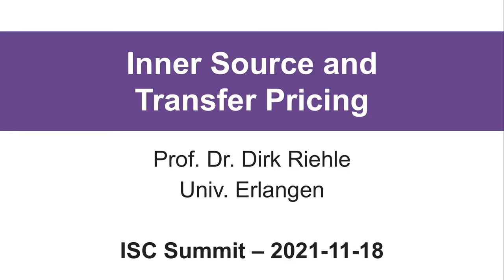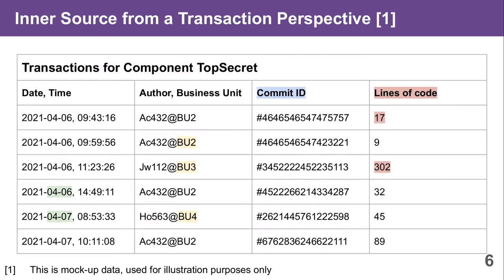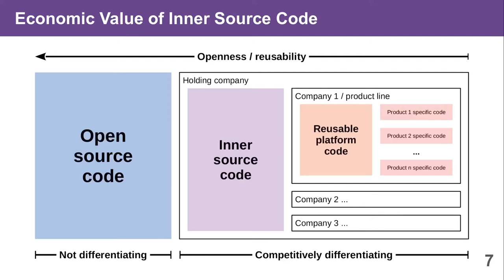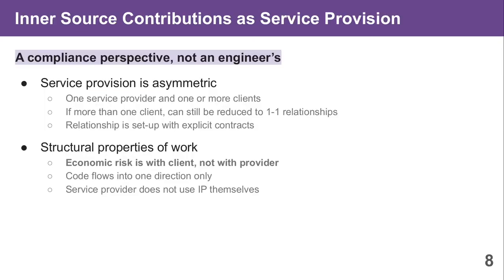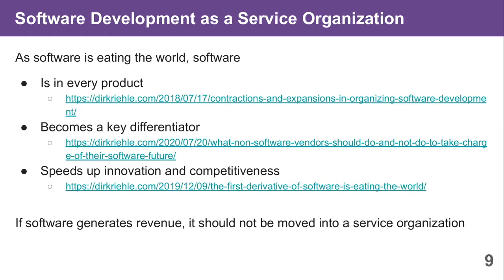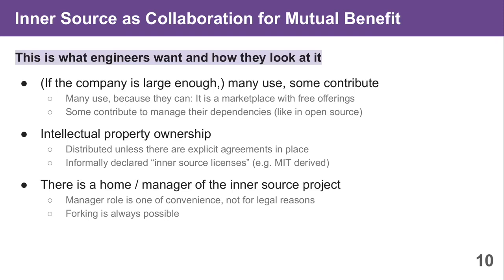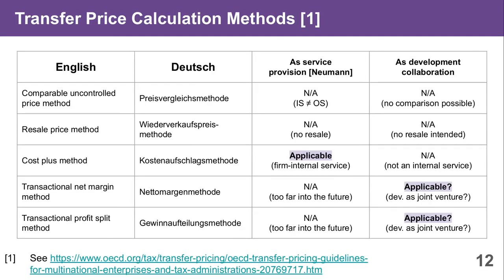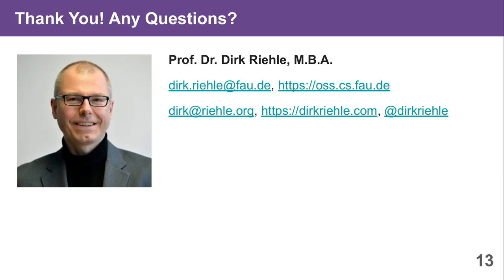Dirk Riehle FAU An Introduction to InnerSource and Transfer Pricing IS Summit 21 Part 2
An Introduction to InnerSource and Transfer Pricing

This talk reviews InnerSource in multinational corporations from a financial compliance perspective. It takes an accounting perspective and discusses the transfer pricing problem. This is a rerun from a workshop at the German Ministry of Finance.

Dirk Riehle (FAU)

Prof. Dr. Dirk Riehle, M.B.A., is the Professor of Open Source Software at the Friedrich-Alexander University Erlangen-Nürnberg. Before joining academia, Riehle led the Open Source Research Group at SAP Labs, LLC, in Palo Alto, California (Silicon Valley). Riehle founded the Open Symposium (OpenSym, formerly WikiSym). He was the lead architect of the first UML virtual machine. He is interested in open collaboration principles, methods, and tools, most notably open source and inner source software development. Prof. Riehle holds a Ph.D. in computer science from ETH Zürich and an M.B.A. from Stanford Graduate School of Business. and tweets as @dirkriehle.

About InnerSource Commons:   The InnerSource Commons (ISC) is a growing community of practitioners with the goal of creating and sharing knowledge about InnerSource: the use of open source best practices for software development within the confines of an organization. Founded in 2015, the InnerSource Commons is now supporting and connecting over 1,000 individuals from over 350 companies, academic institutions and government agencies.